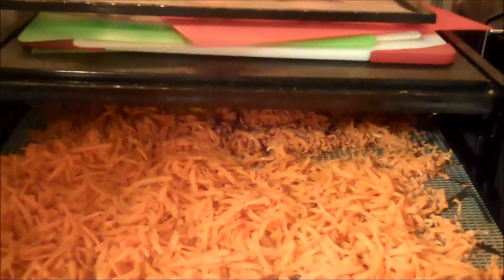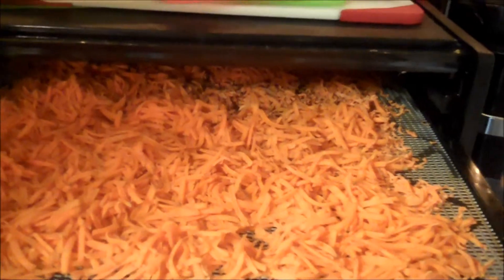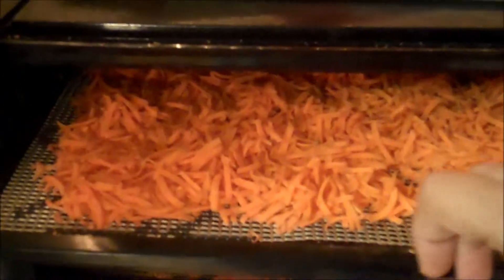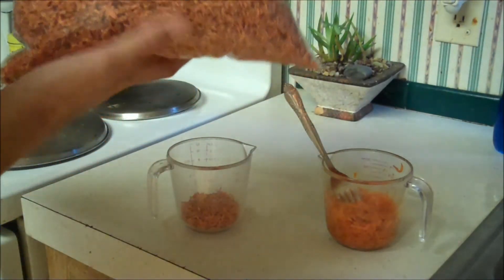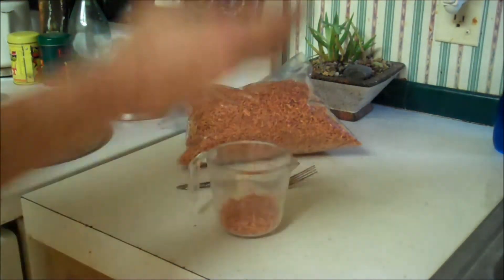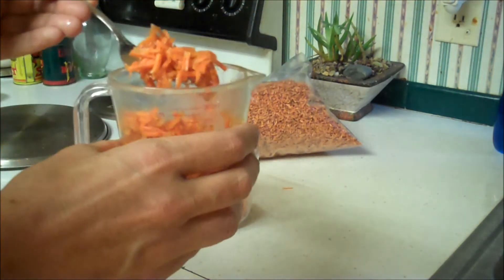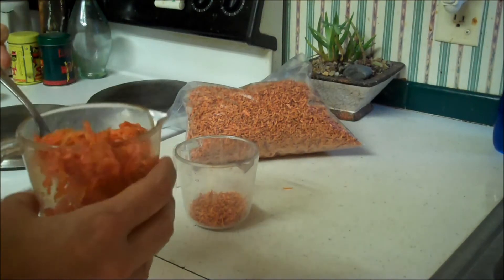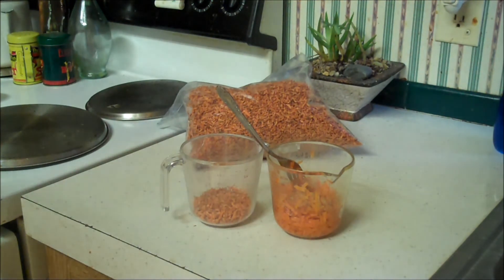Food Storage Dehydrating Shredded Carrots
Preppers lets dehydrate some shredded carrots to add to our food storage. They take up so little room and can add sweetness to many ingredients.